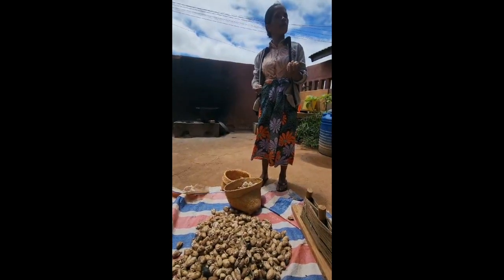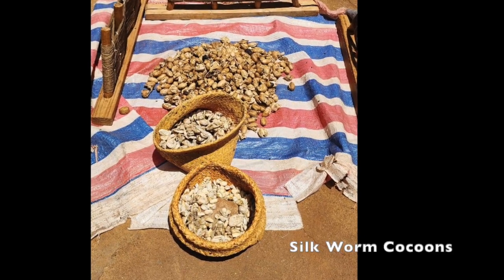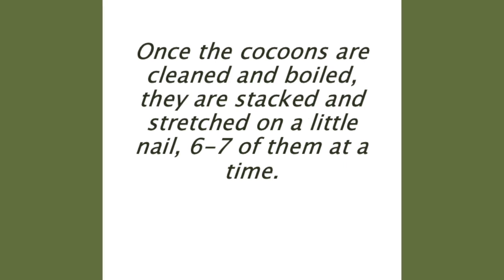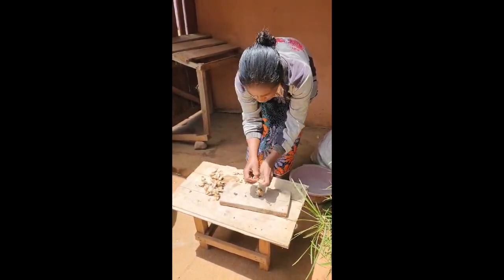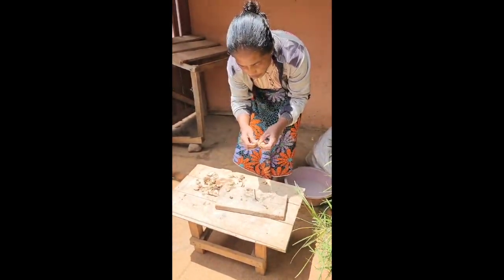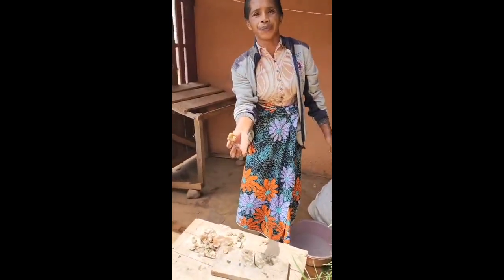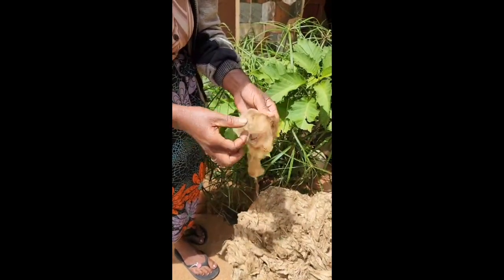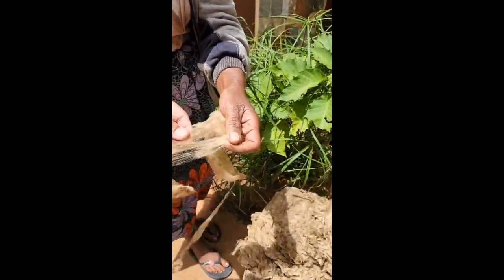Original Wisdom - A Betsileo weaver shows us how to make a scarf from silkworm cocoons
Madagascar, 2023, on a trip across the central plateau, Kersey and Lee stopped to learn how to make the "Lamba" or traditional clothing from silkworm cocoons by a Betsileo woman.